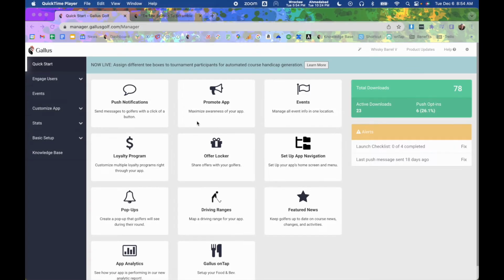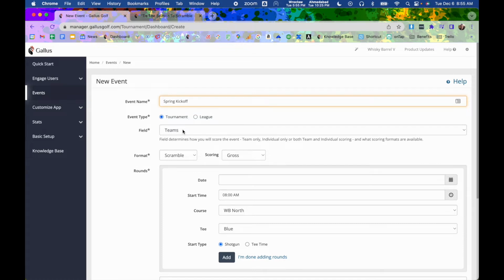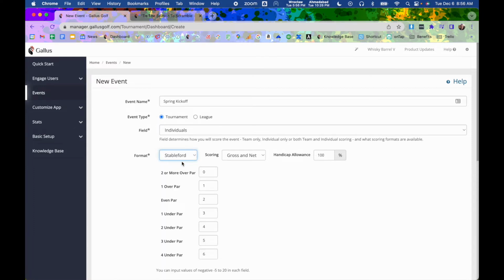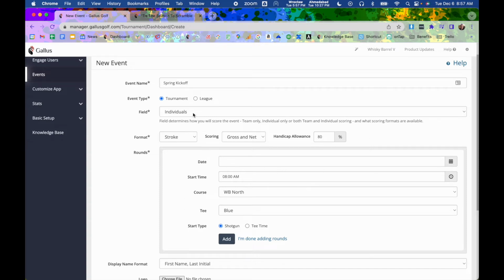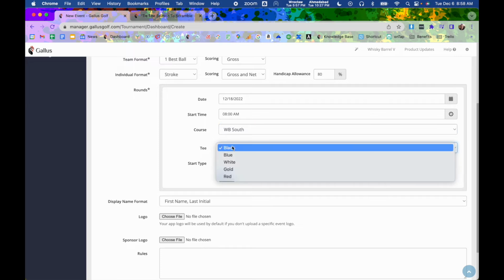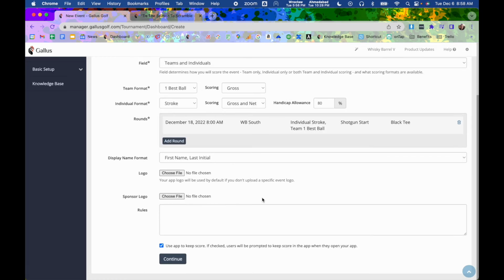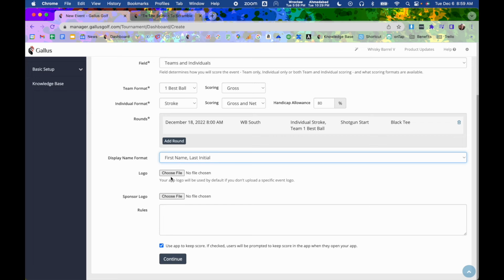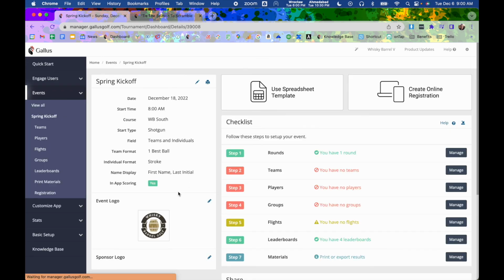Gallus Tournament Software: Basic Setup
The Gallus Golf Tournament Software is a vital part of enhancing the user experience in a custom-branded Gallus Golf mobile app. Join us as we walk through the basics when setting up a live scoring event.